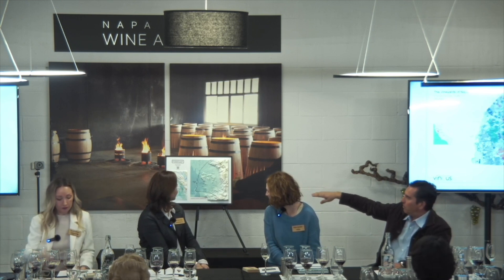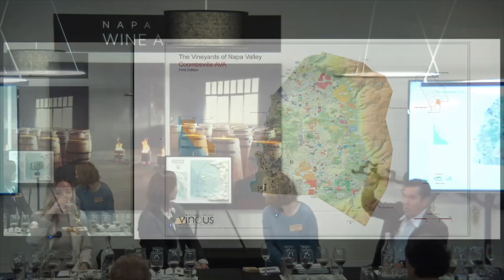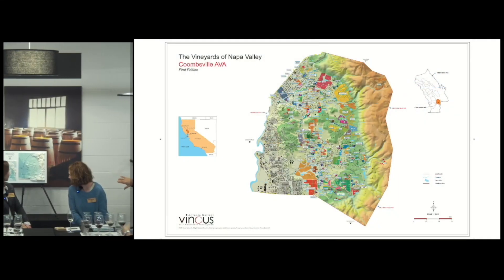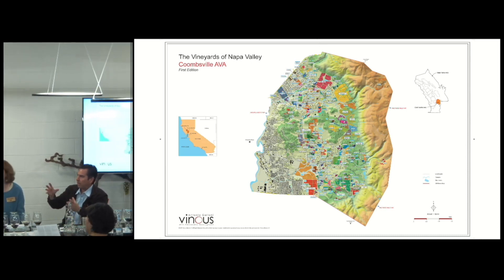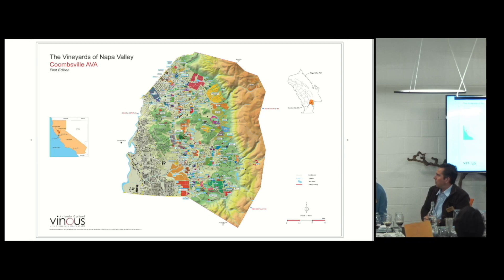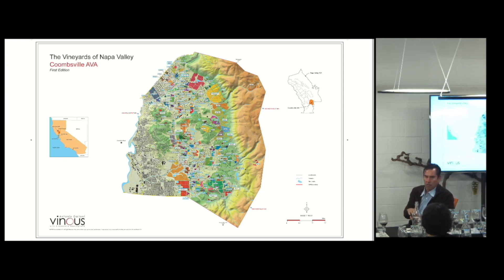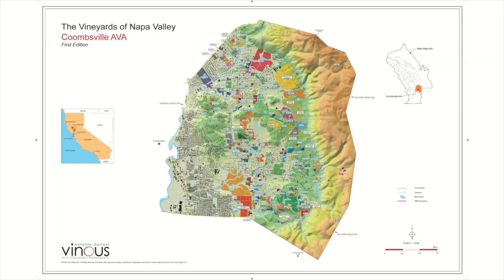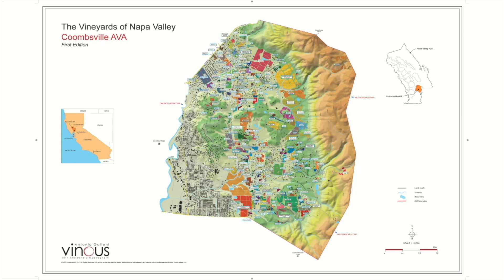The geology of Coombville AVA - Coombsville AVA Masterclass - Napa Valley Wine Academy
Bordeaux, France
Tuscany, Italy
Rioja, Spain
Mendoza, Argentina